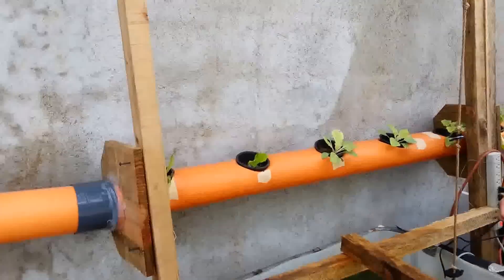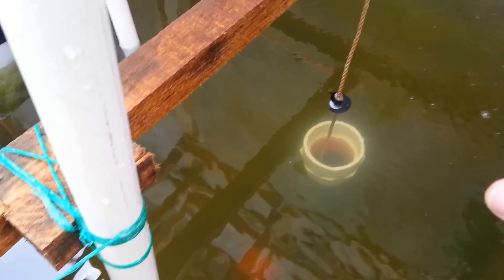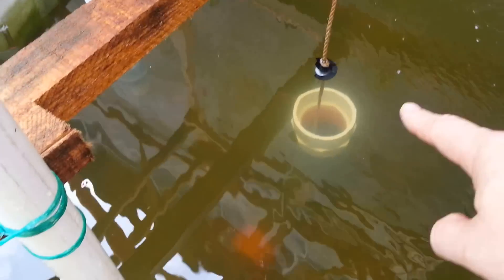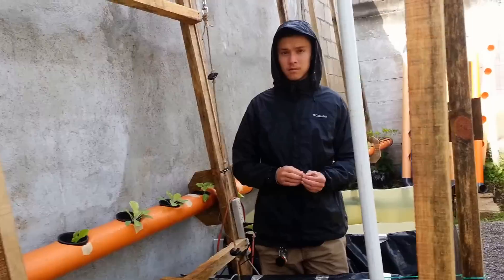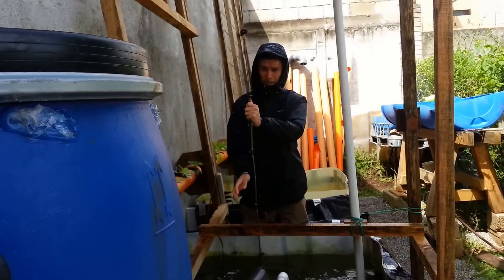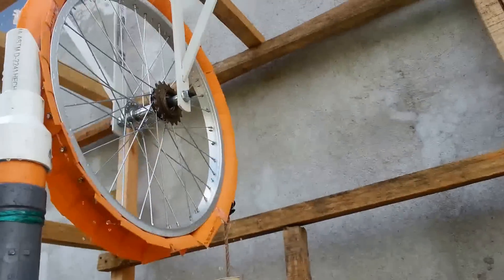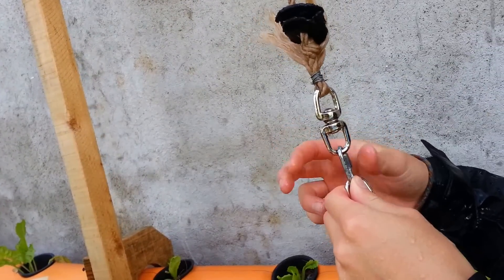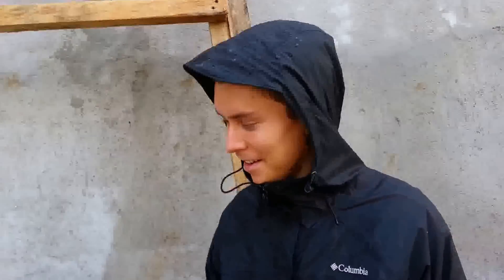Hand-powered aquaponics rope pump...no electricity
A bit more detail of our new homemade rope pump